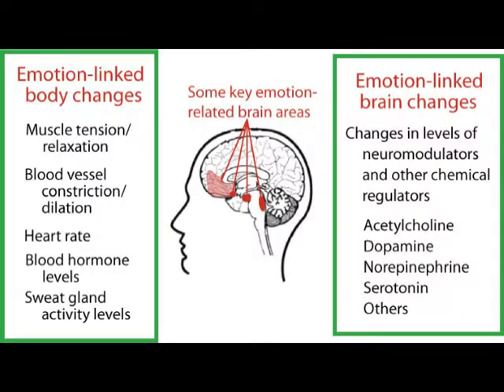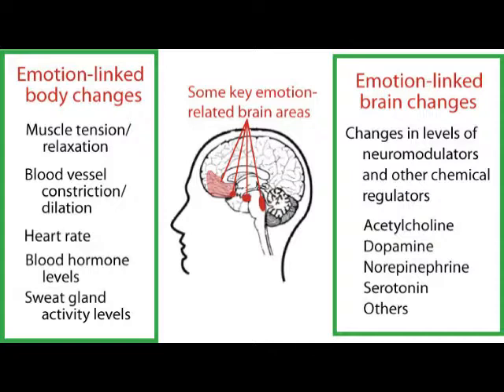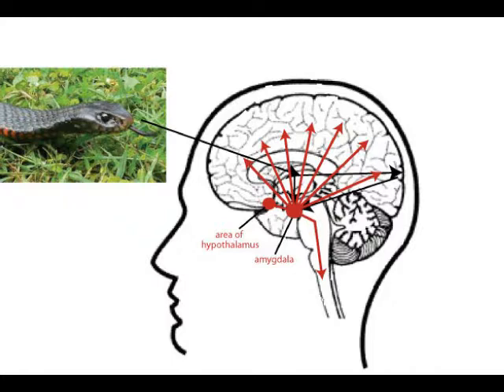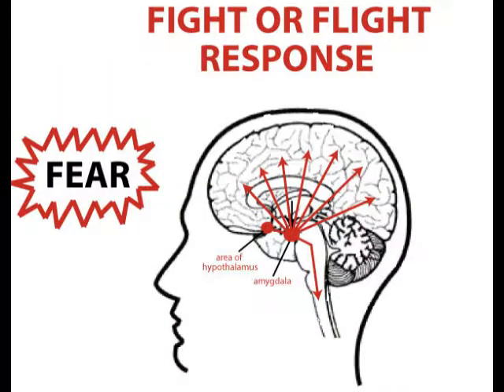How the Brain Works: Basic Emotions, Video 12 of 20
for a list of all the videos in this series.

This video defines emotions and how basic emotions work within the human brain. The twelfth of twenty videos on how the brain works, it is the first of three on human emotions. The video starts by defining emotions as feelings that reflect conditions in the human body--conditions such as heart rate, sweat gland activity, and hormone levels. It then provides an example of a primitive emotion (fear caused by seeing a snake) and shows how this affects various brain areas and bodily conditions associated with the "fight or flight" response. It concludes by pointing out that most emotions are more complex than this--a subject taken up in the next video.

basic emotions
body conditions
brain areas
fight or flight
heart rate
hormone levels
how the brain works
human body
human emotions
primitive emotion
sweat gland
the human brain
what are emotions